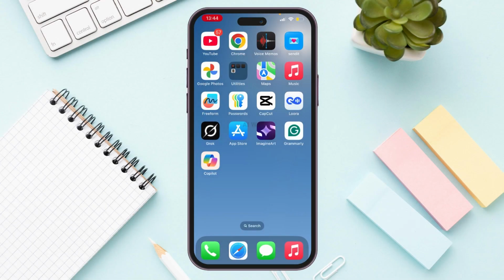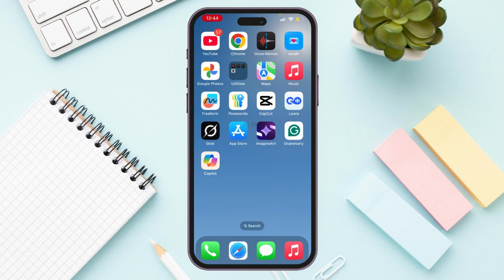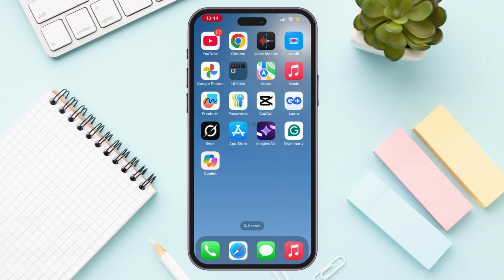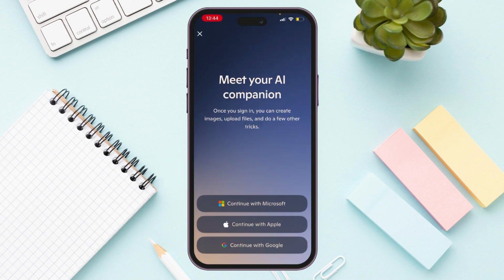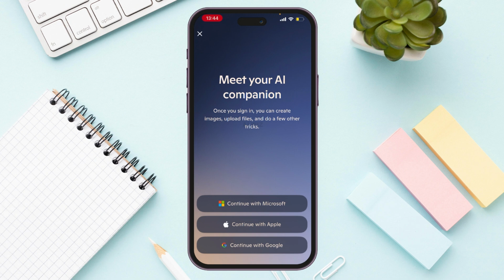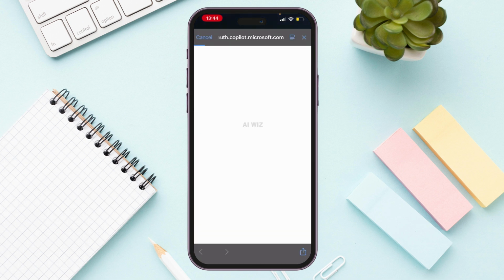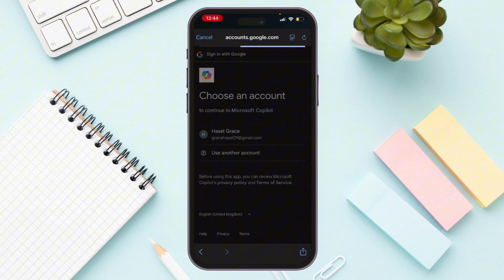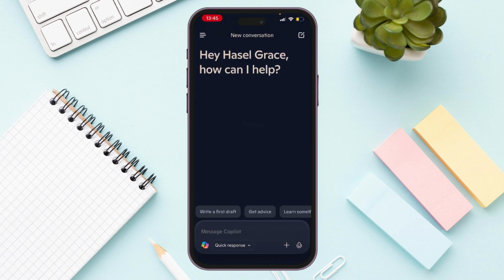How To Login Microsoft Copilot Account 2025 | Sign In & Access Microsoft Copilot App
Logging into your Microsoft Copilot account is quick and straightforward. Start by visiting the official Copilot page at copilot.microsoft.com. Click the “Sign In” button at the top-right corner of the screen. Enter your Microsoft account email and password. Once verified, you’ll be redirected to your Copilot dashboard where you can start using the features. Make sure you're using a supported browser like Microsoft Edge or Google Chrome for the best experience.